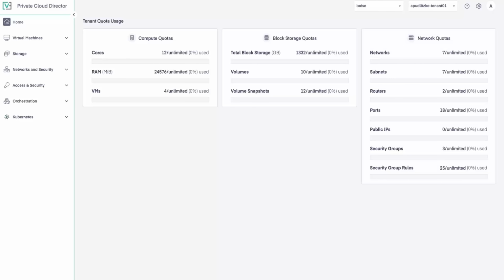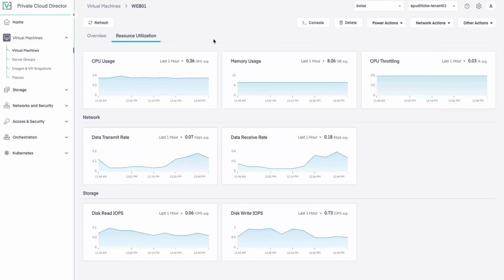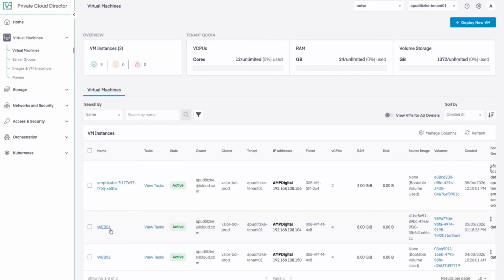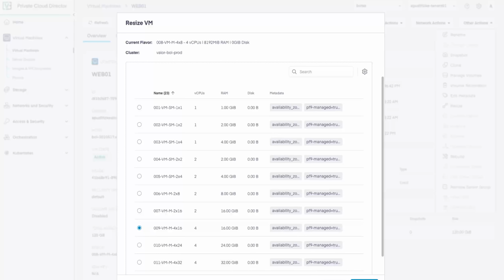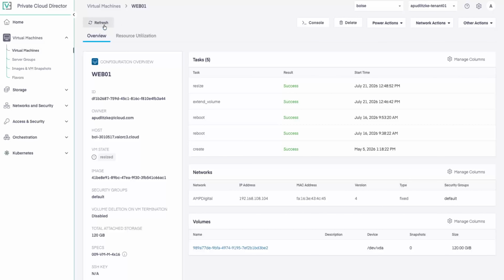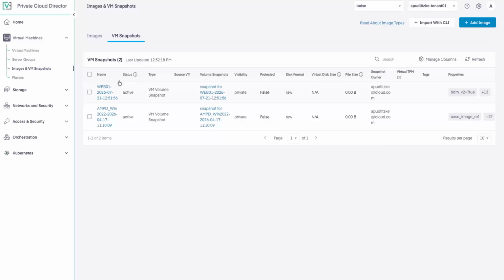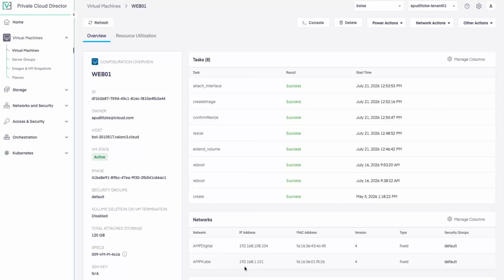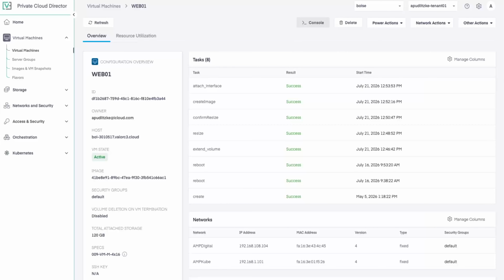ValorC3 Cloud - Virtual Machine Management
Learn how to manage your VM instances from within ValorC3 Cloud Private Cloud Director powered by Platform9.

ValorC3 Cloud provides self-service access to your tenant which allows for a wide array of actions at your fingertips.

In this video we cover:
VM Overview
Volume Resizing
Instance Resizing
Snapshots
and more.

Comment to help us figure out what we should make a video on next!